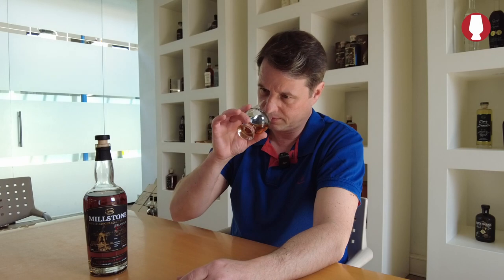Tasting: Millstone Peated PX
Patrick Zuidam, Master Distiller für die Millstone Whiskys der niederländischen Zuidam Distillery, verkostet für uns den Bestseller aus seiner Range, den Millstone Peated PX.